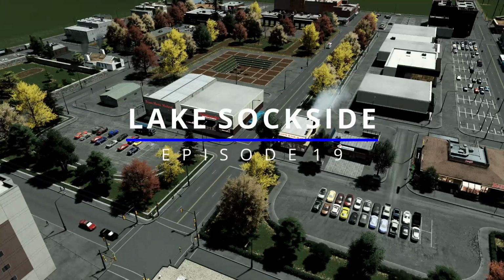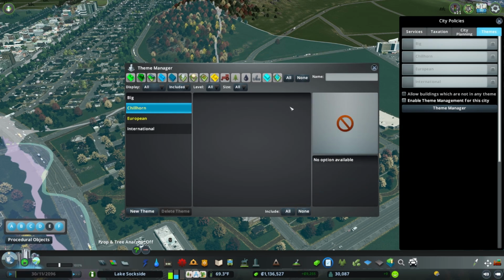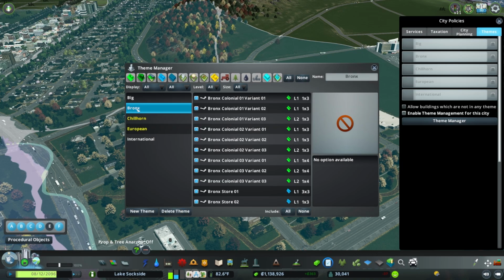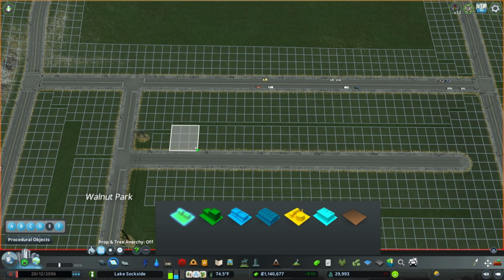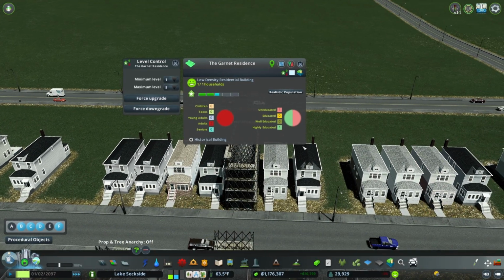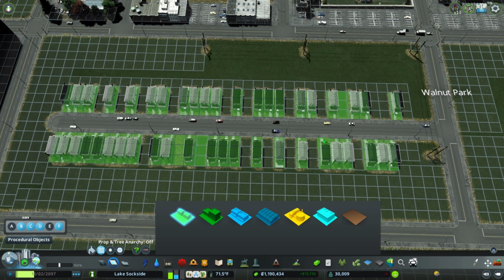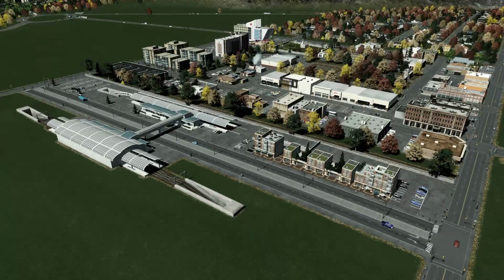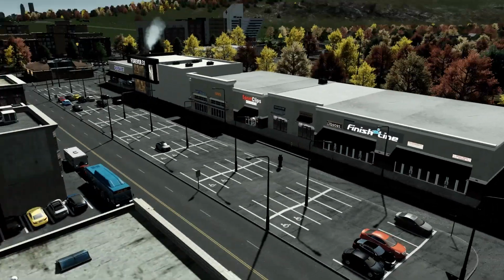Building Themes Mod Tutorial | Cities Skylines | Lake Sockside Episode 19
EPISODE INFO
Today we take a deep dive into Building Themes Mod. This is one of my favorite mods, I've been using it for so long that I forgot that it wasn't part of the base game.

SERIES INFO
In this series, I'll be building a small city. It's inspired by well, life experience. I will be letting the terrane dictate where we build. The roads will follow the coastline and the mountain bases. I love building cities in this style. I have learned that I do not enjoy replicated real-life cities but designing a new one that feels realistic.

0:00 - Intro
0:31 - Mod Overview
2:13 - Mod in Action
5:48 - New Neighborhood
7:00 - Final Thoughts and Goodbyes